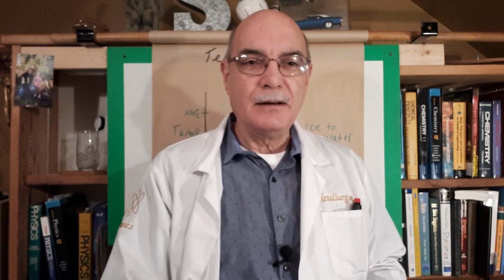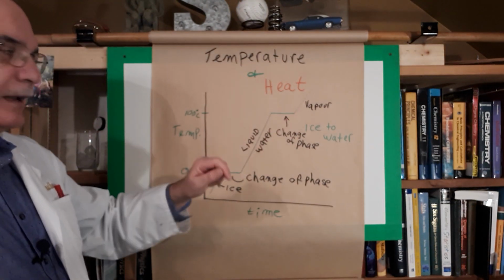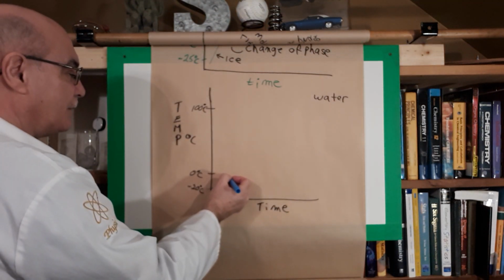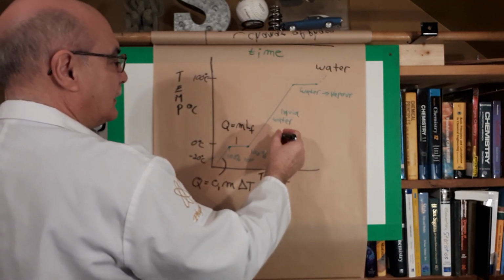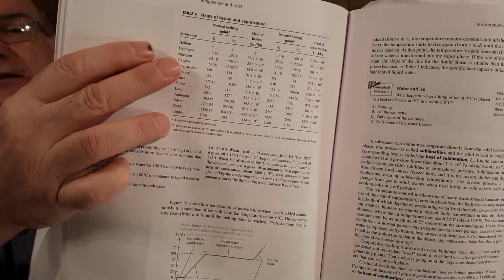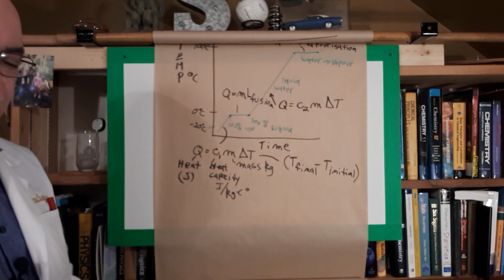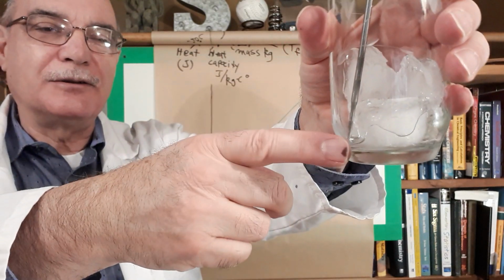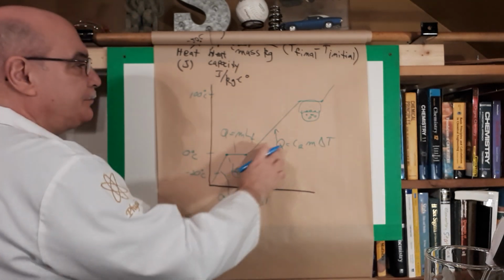The Glove and This is Physics, Temp and heat, water curve explained